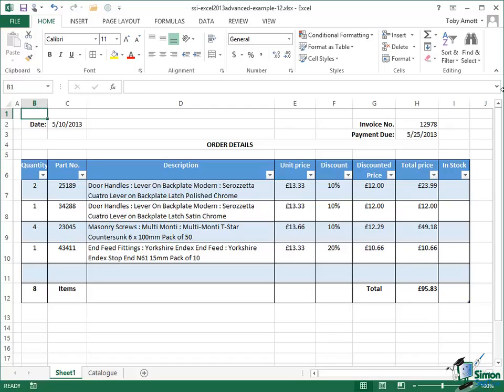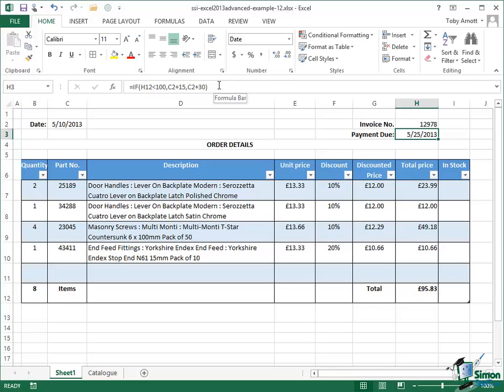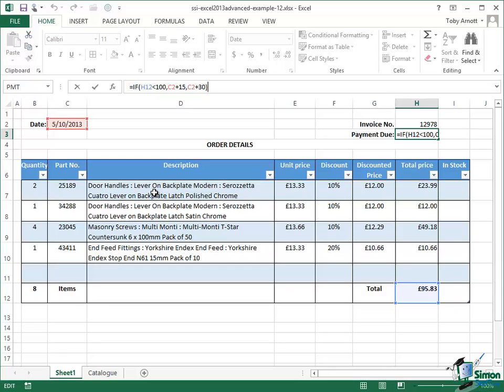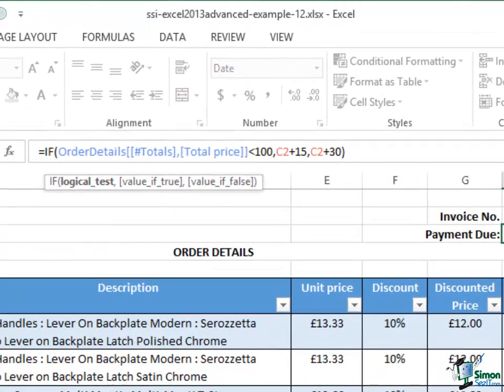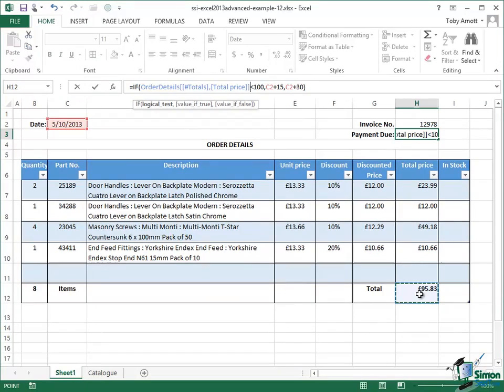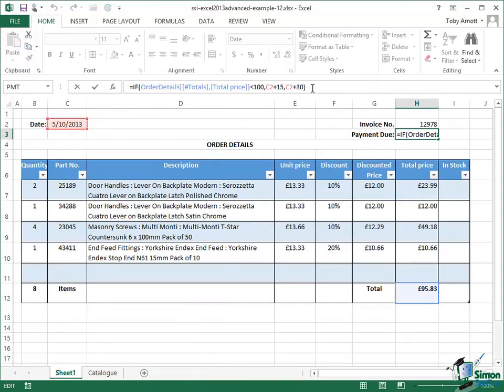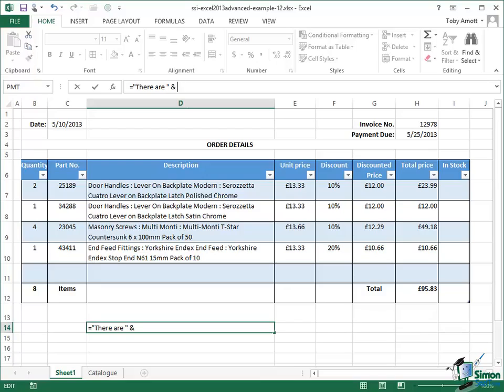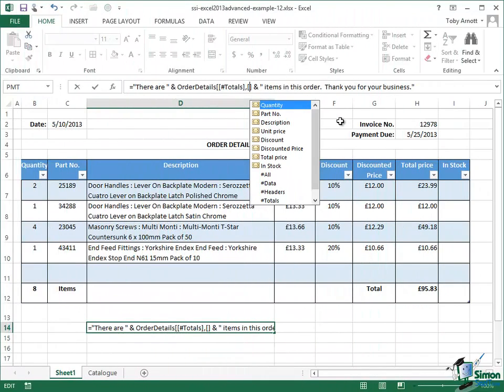Học Excel 2013 từ cơ bản đến nâng cao qua video phần 83